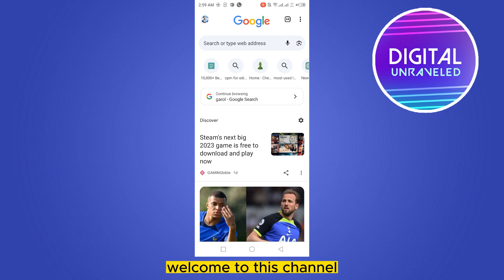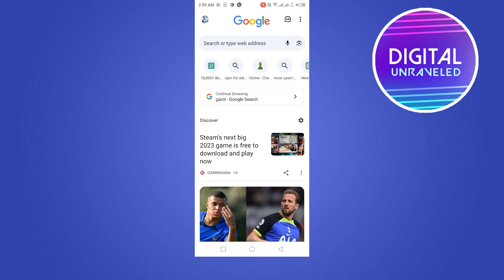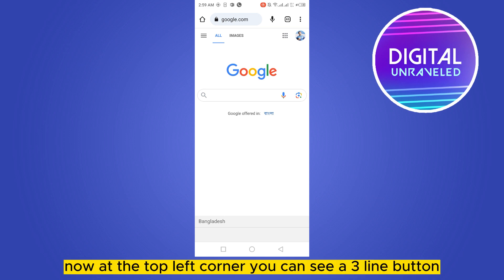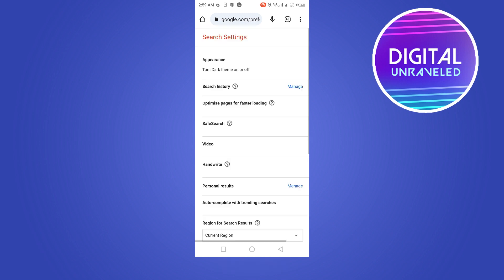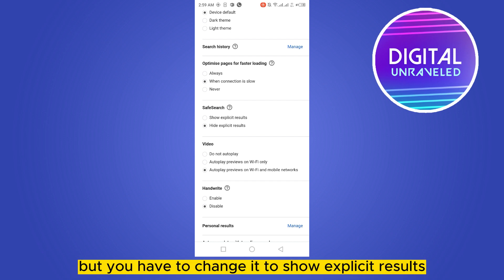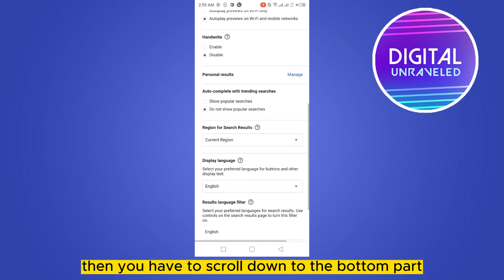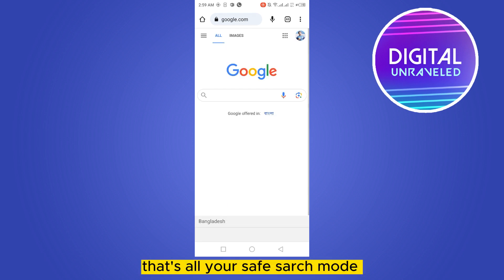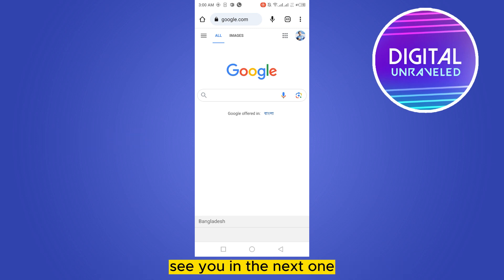How To Turn Off Safe Search Mode On Google Android (Guide)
Learn How To Turn Off Safe Search Mode On Google Android